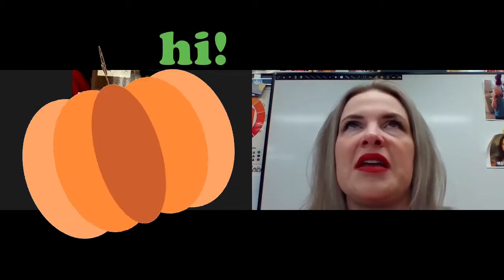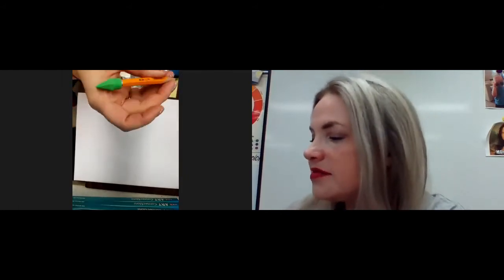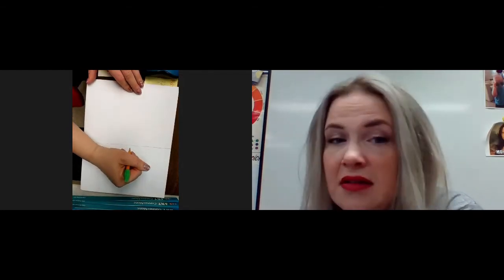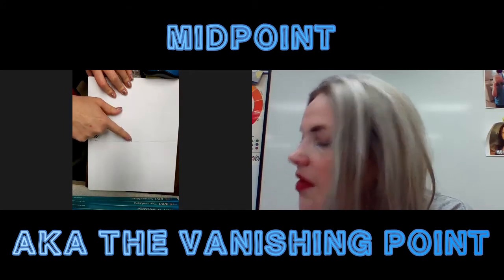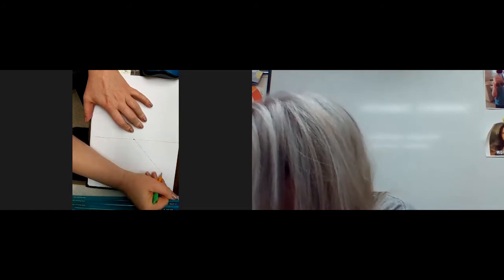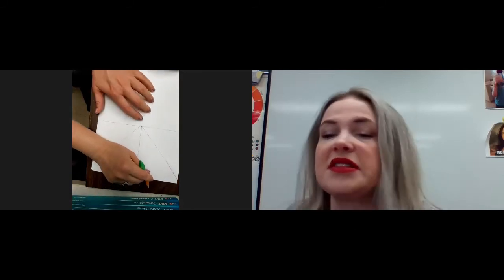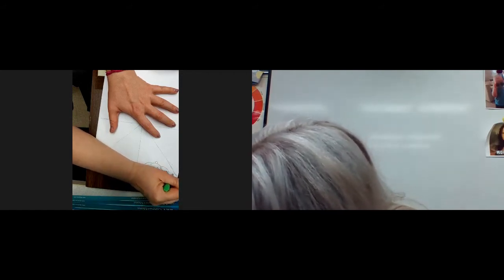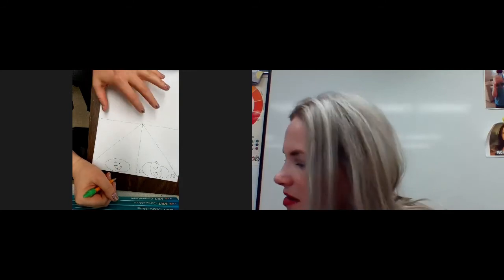Draw a one point perspective pumpkin patch!